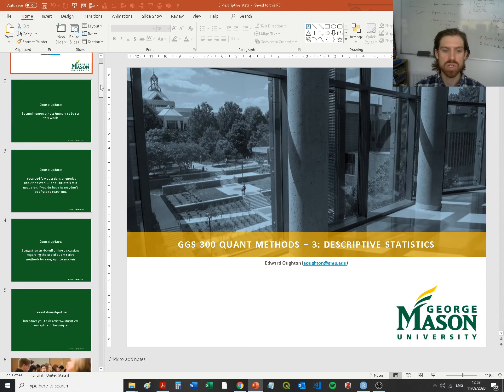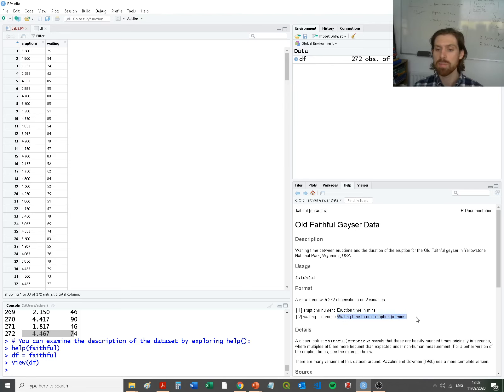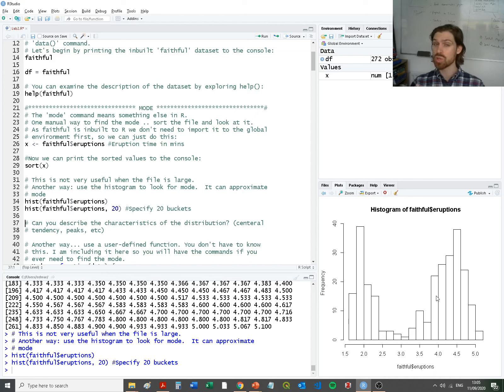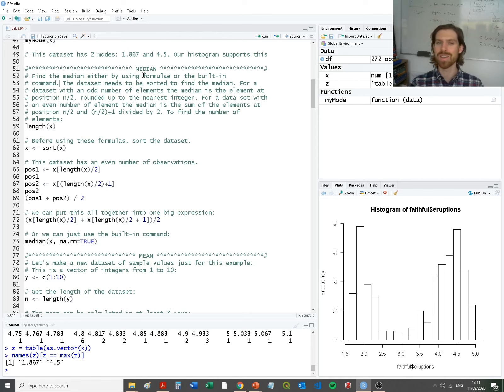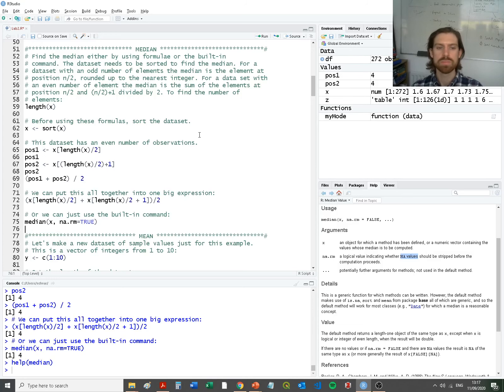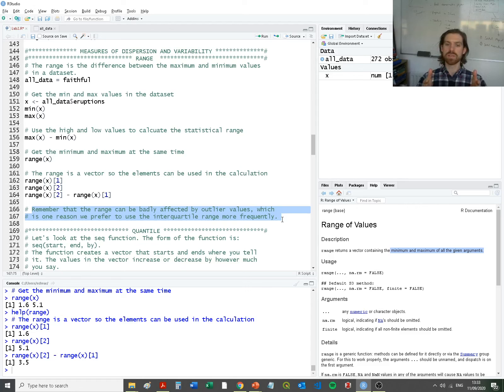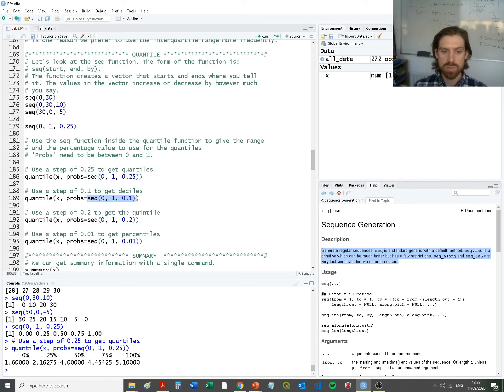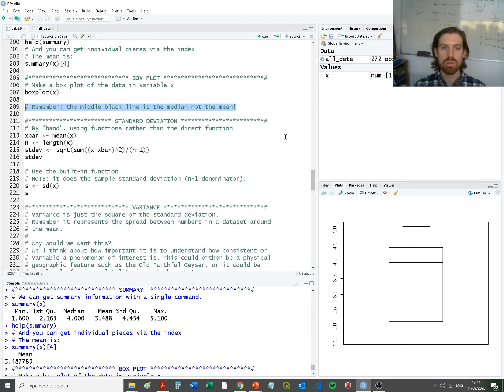GGS300 - Lab 2 - Descriptive Statistics